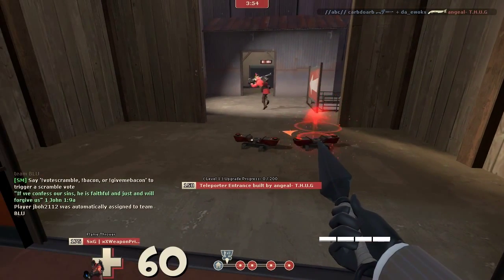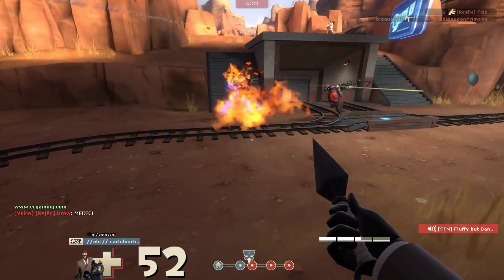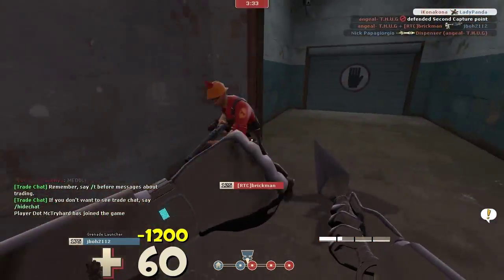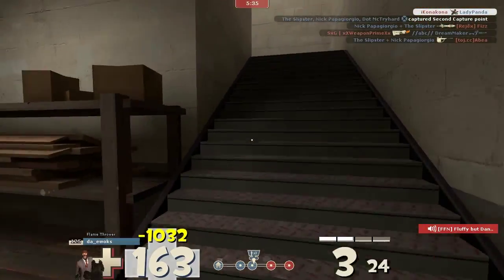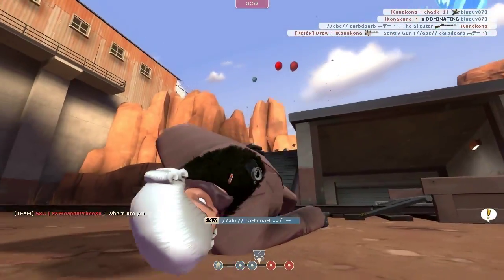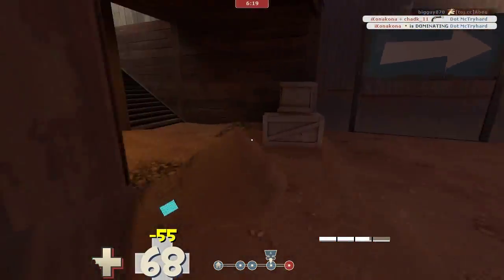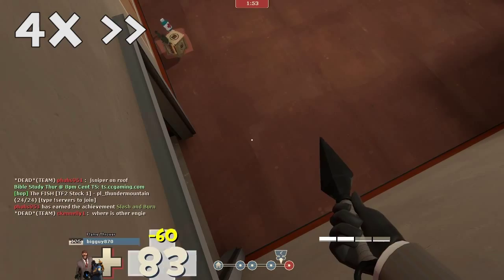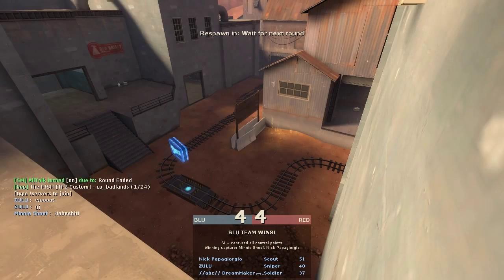TF2 - Spy on PL Badwater (Commentary) - Badwater is good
Some Spy with the Kunai! Hey, that rhymes. I play on Badwater, a great map for Spy because of all the back and side routes. Also, since it's a payload map, you can get the enemy as they are running towards the cart.